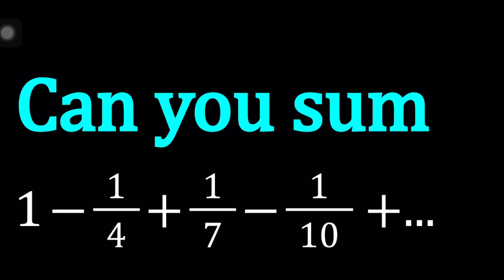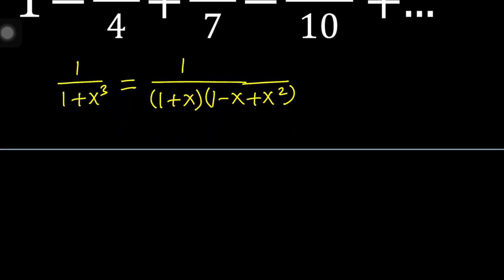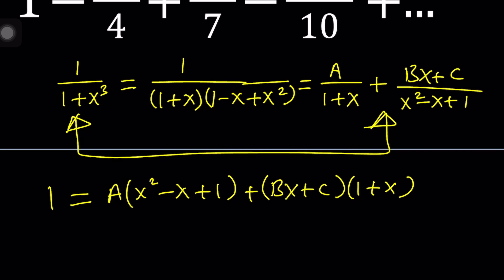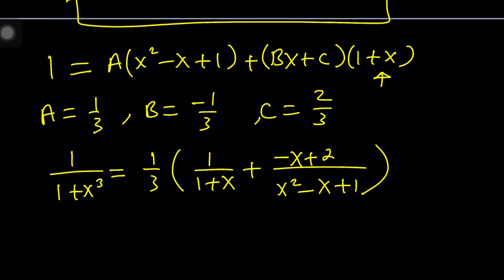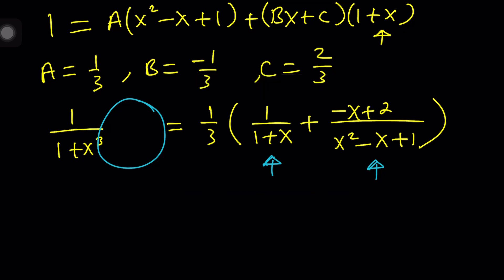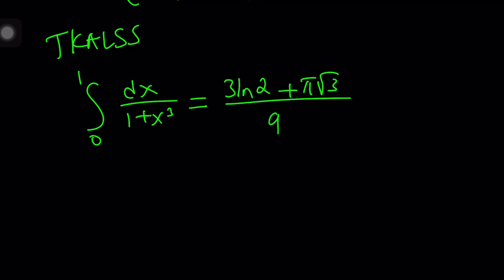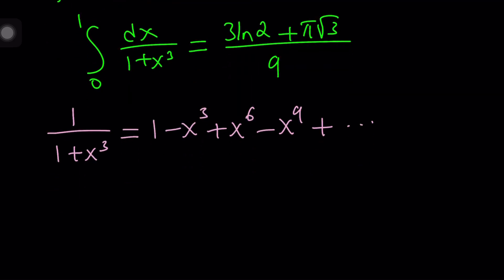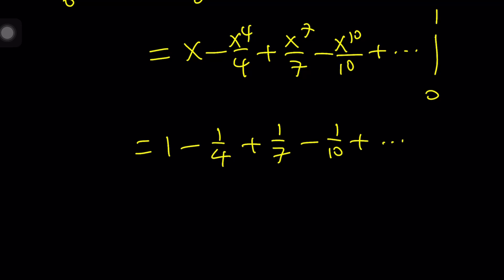An Interesting Sum With Reciprocals